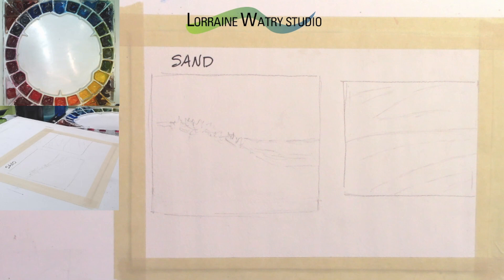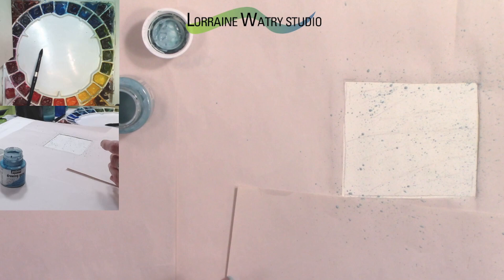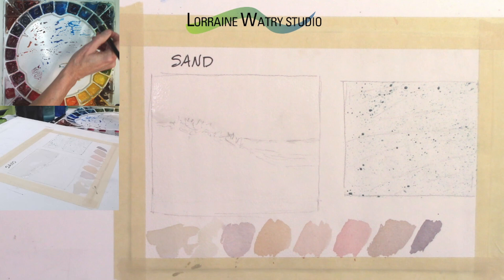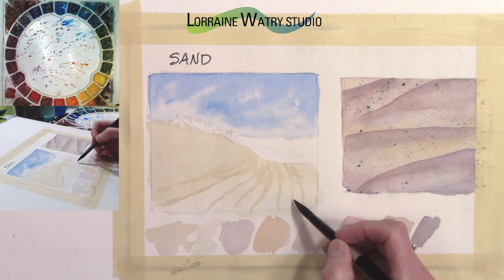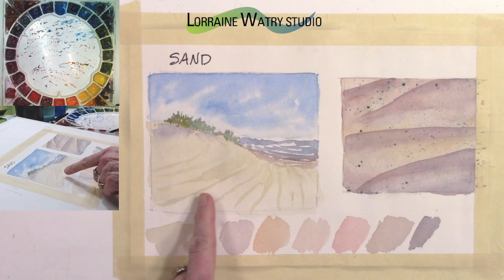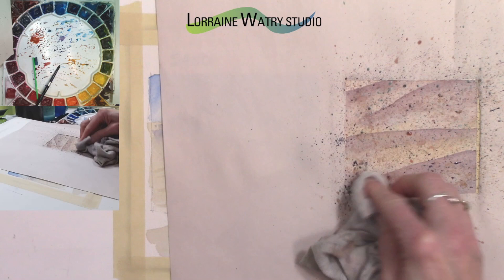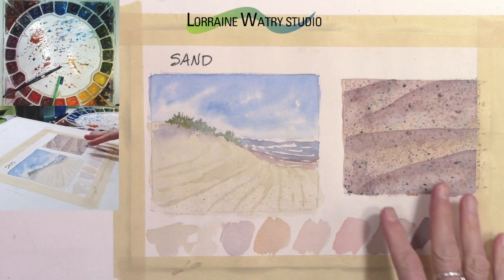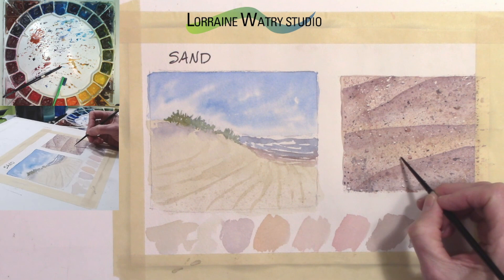How To Paint Sand With Watercolor | Watercolour Painting Tip 50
Watercolor Tip 50 - I show two techniques for creating the look of sand and talk about some mixes for the color of sand.